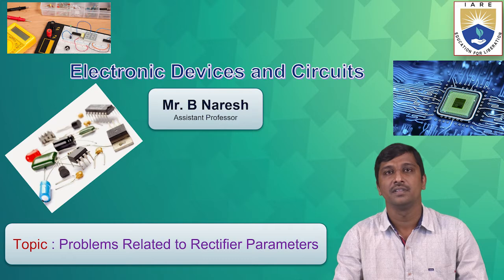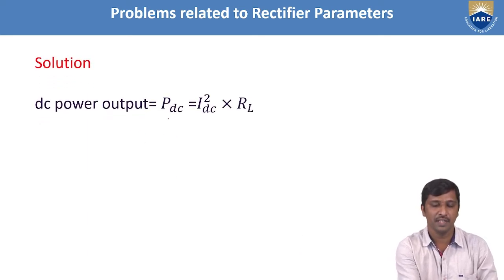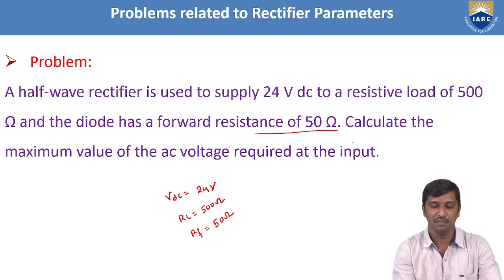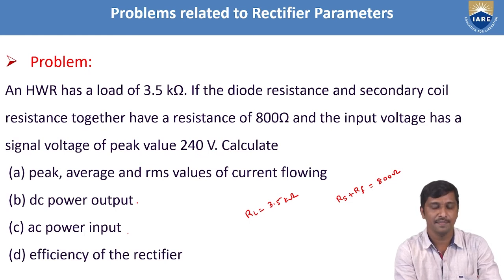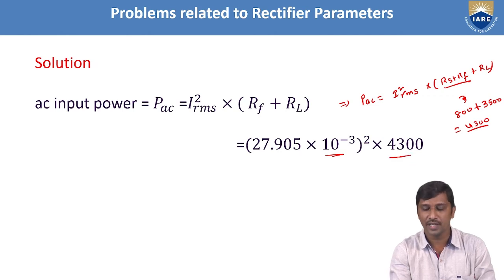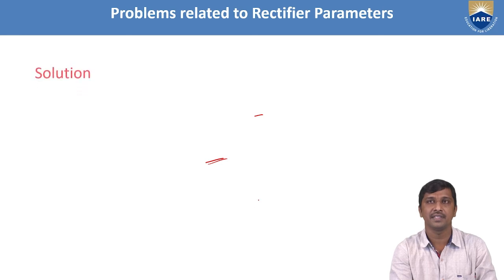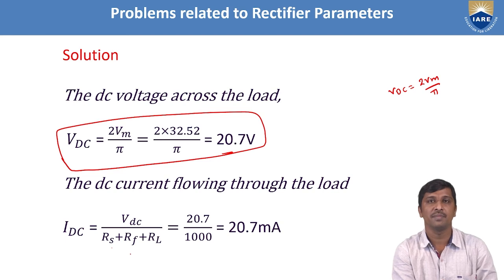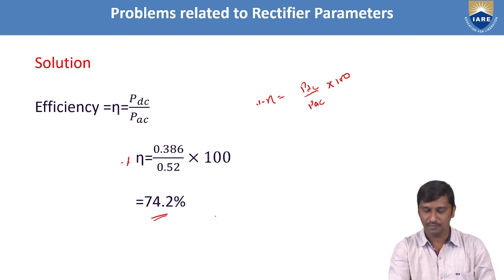Problems on Rectifier Parameters by Mr. B Naresh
Problems on Rectifier Parameters by Mr. B Naresh | IARE
Determination of ripple factor and efficiency of given statement using rectifiers

Telangana, India.